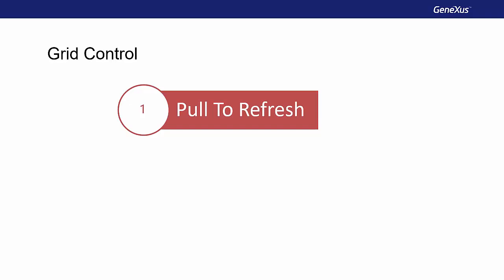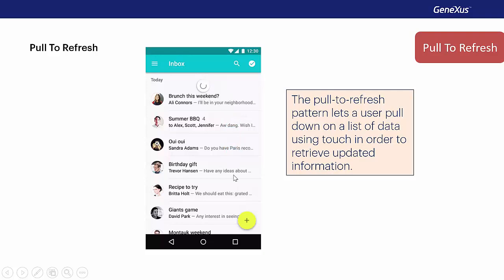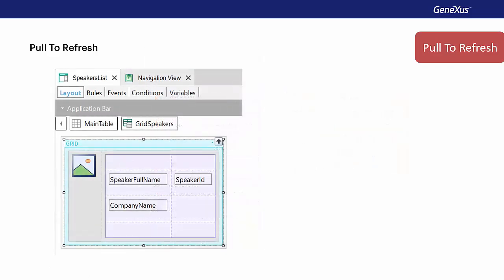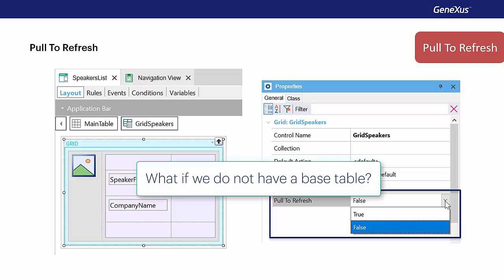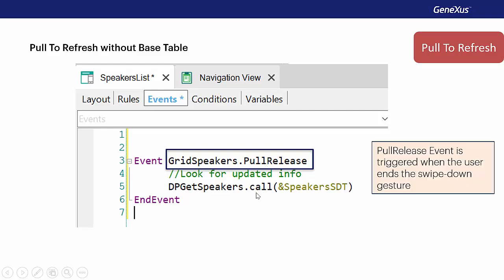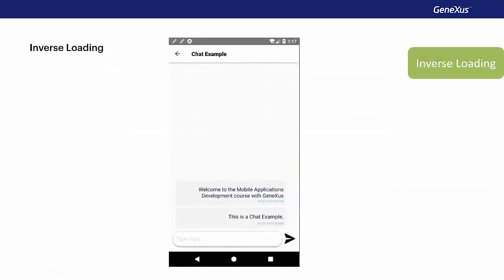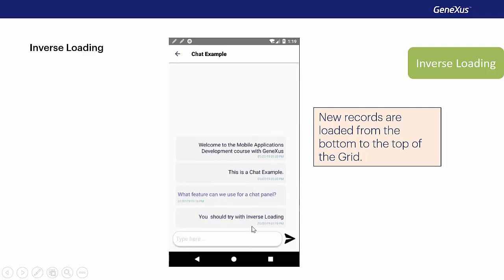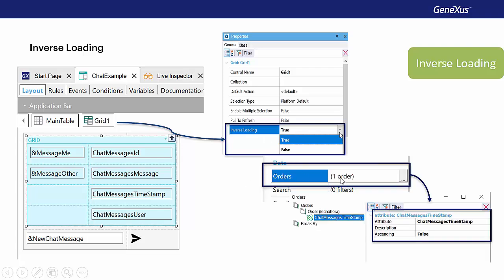Grids: inverse loading and refresh from a Pull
This video shows two properties that are very useful in developing applications for Smart Devices: Pull To Refresh, for refreshing with a pull-down movement, and Inverse Loading for the inverse loading of a grid in implementing a chat.